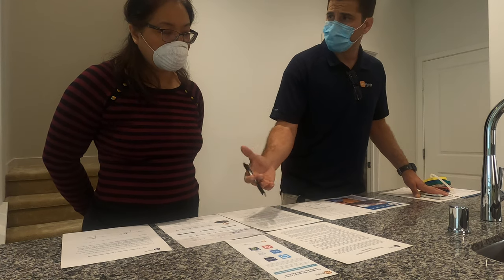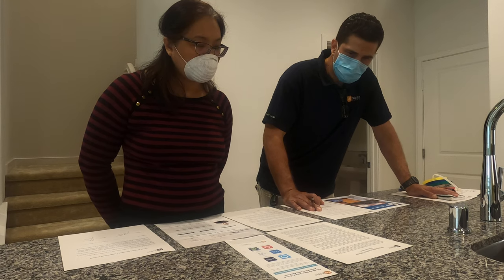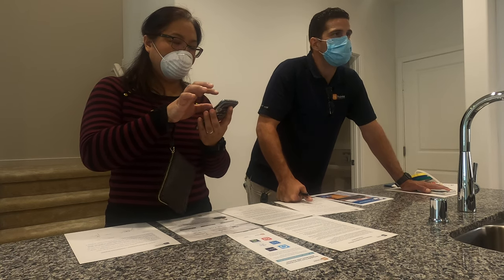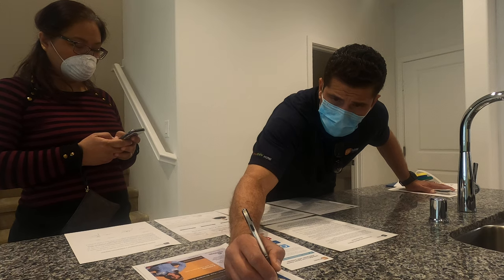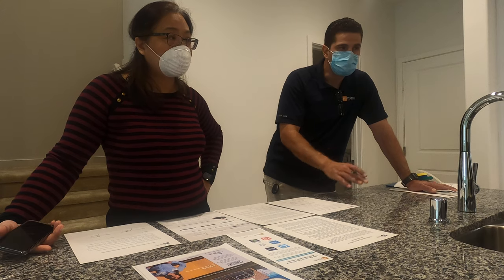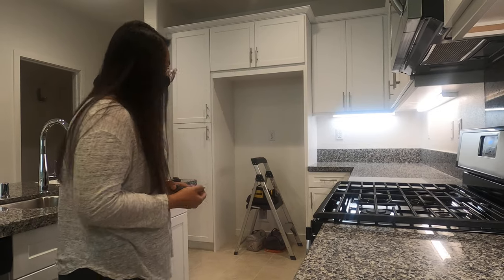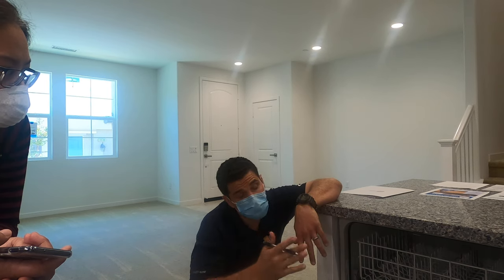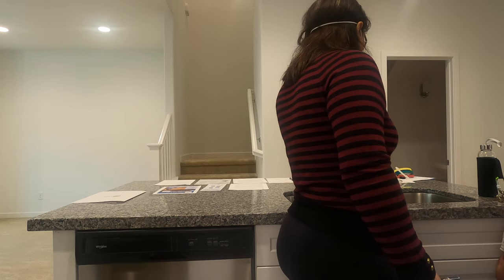New Home Orientation 4